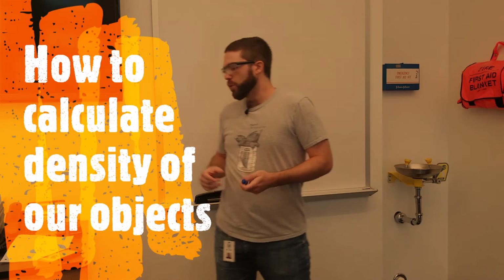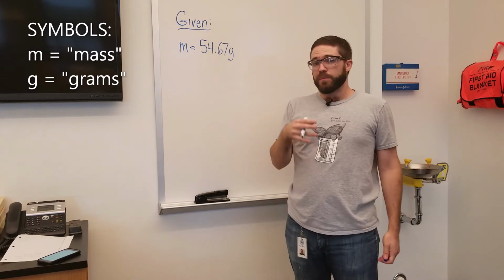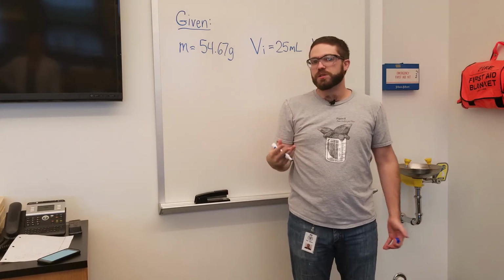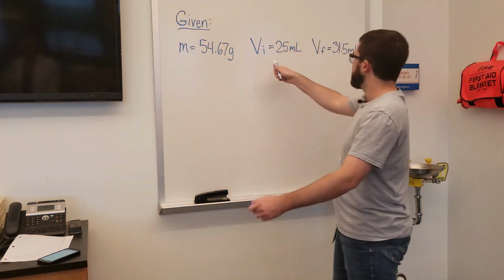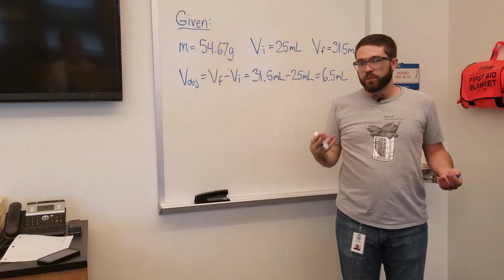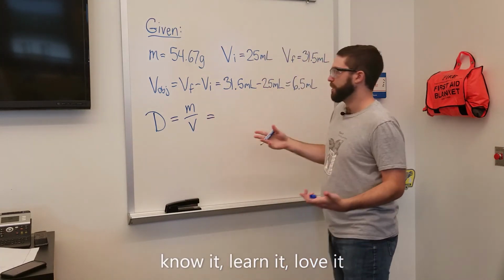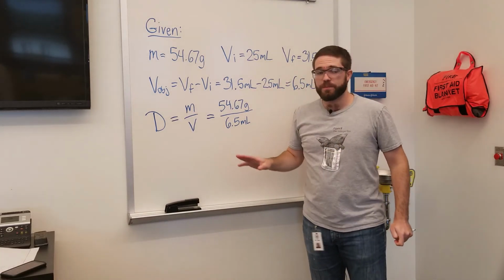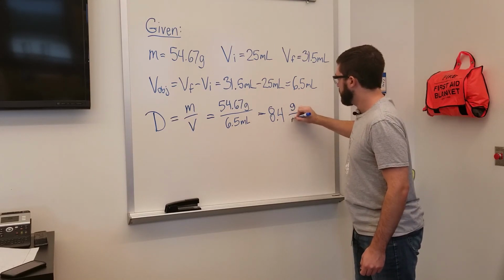Unit 1 - Mass Communication: Mass, Volume, and Density